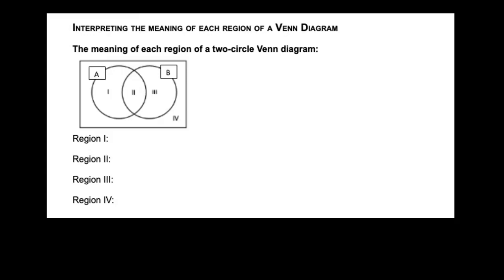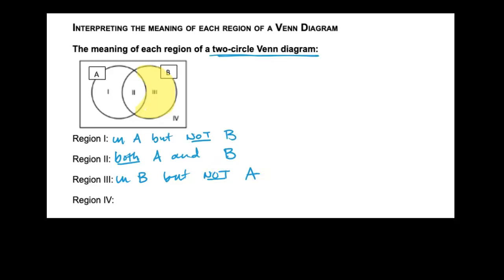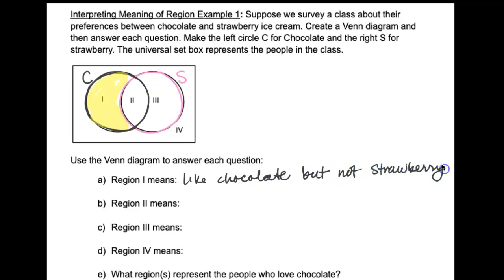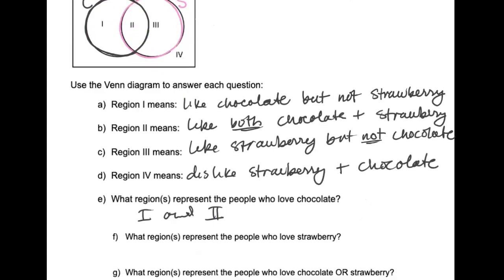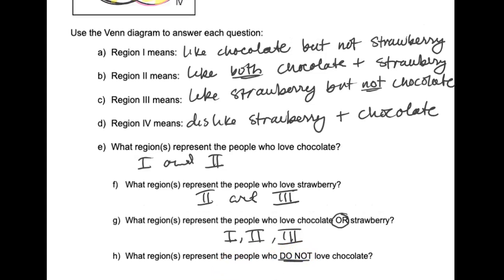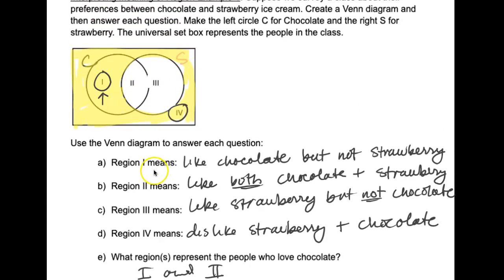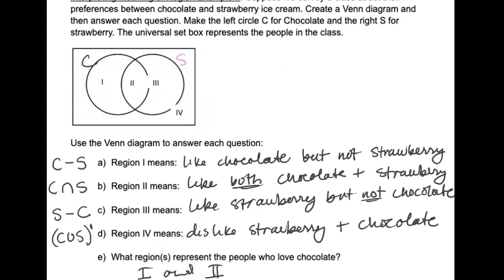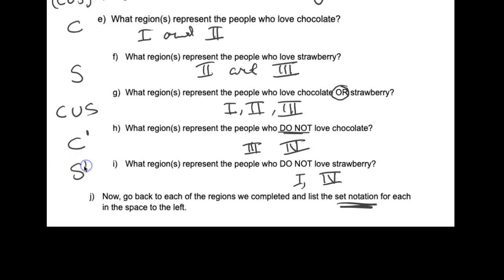MTH 125 Module 5 Video #2: Interpreting a Venn Diagram w 2 circles